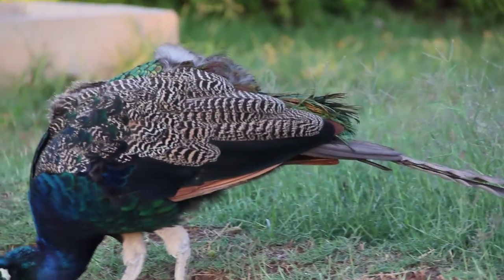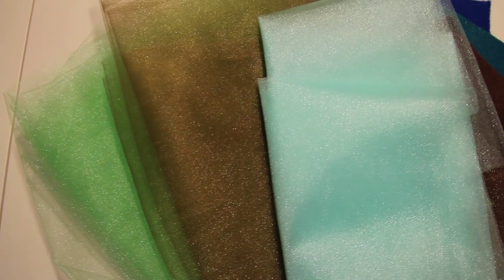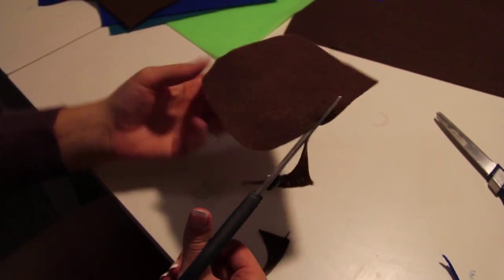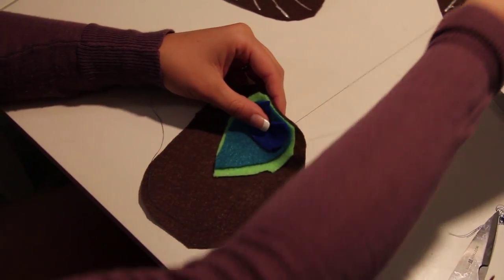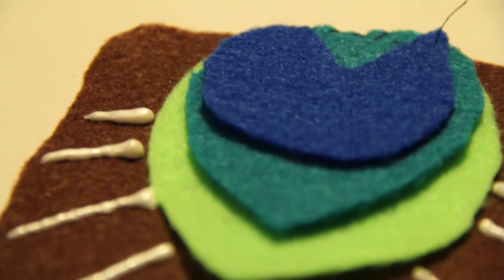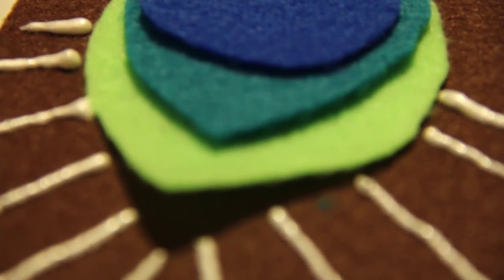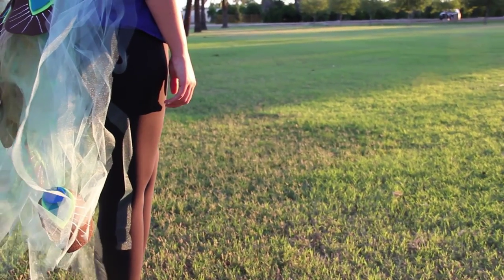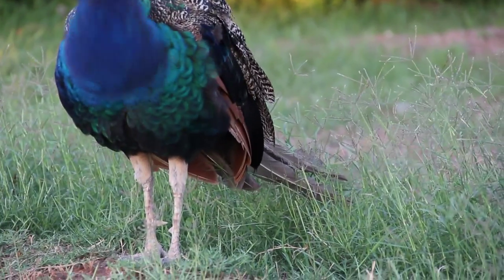D.I.Y. Peacock Halloween Costume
Hey guys! I hope you liked this D.I.Y I had so much fun making them costume and shooting this video. The peacocks were very shy about the camera haha. Any who love ya guys!

xoxo,
KJ